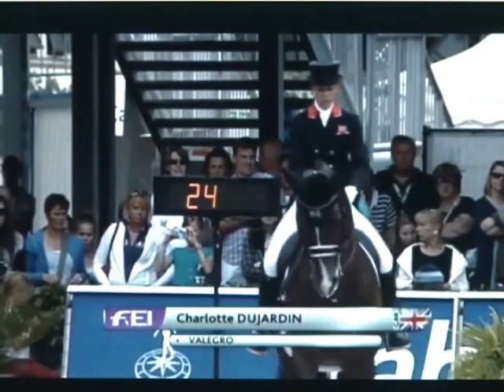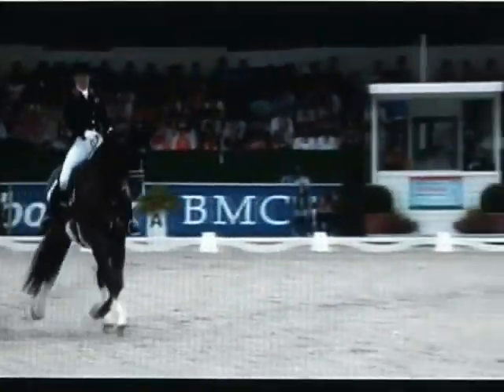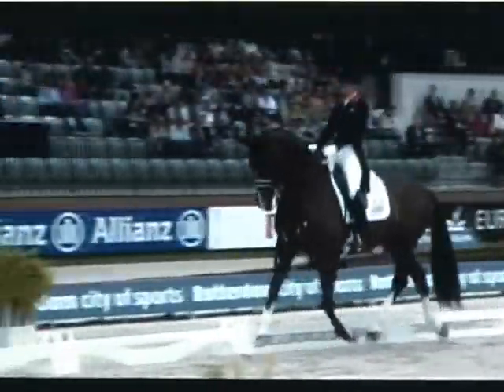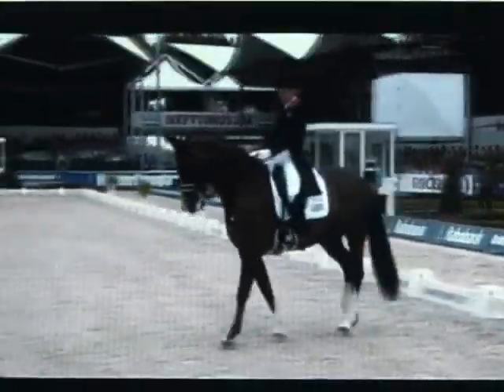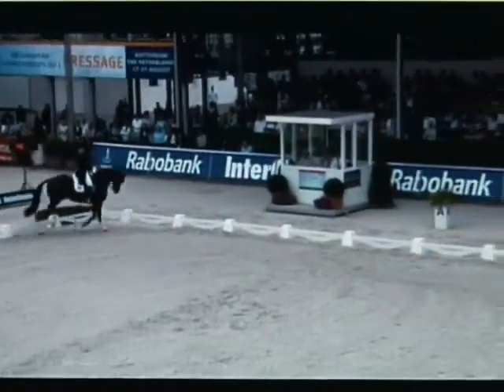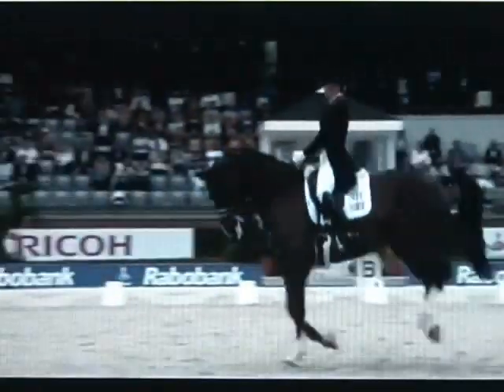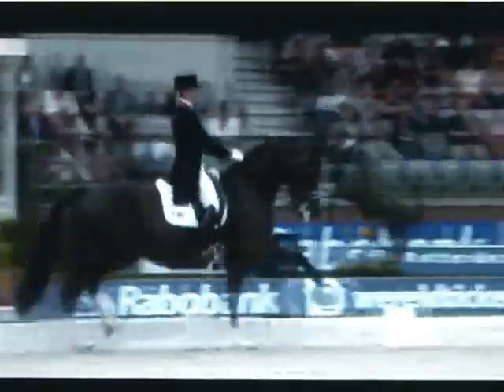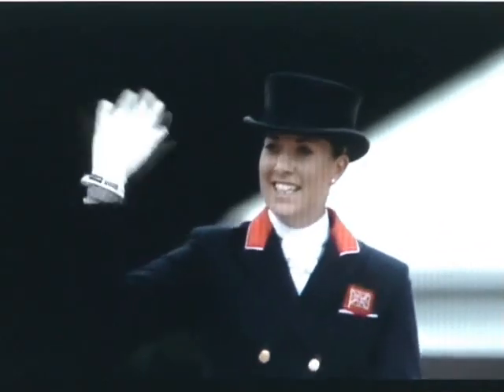Charlotte Dujardin & Valegro Grand Prix Special Dressage Championsships 2011